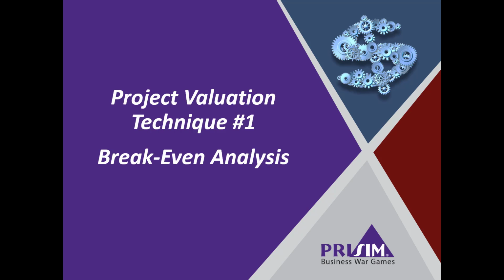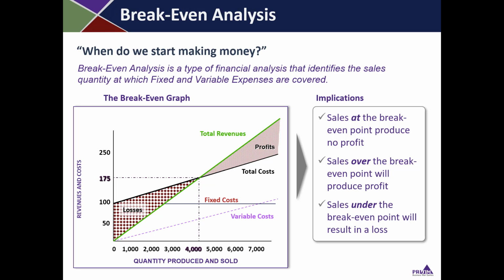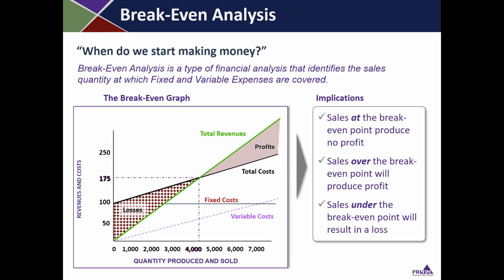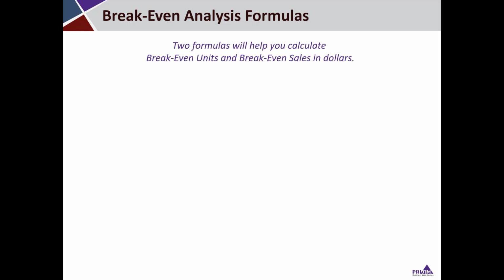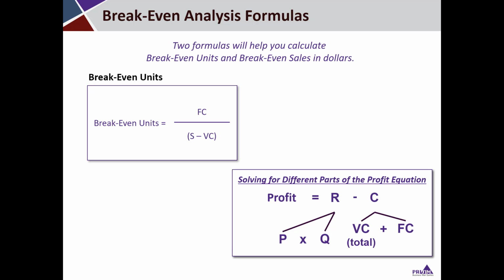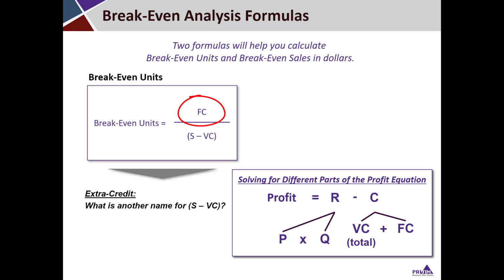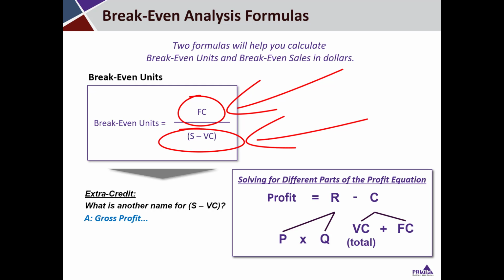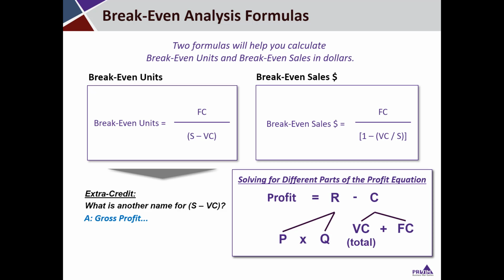Breakeven Overview Video